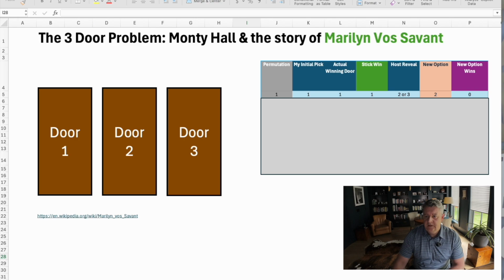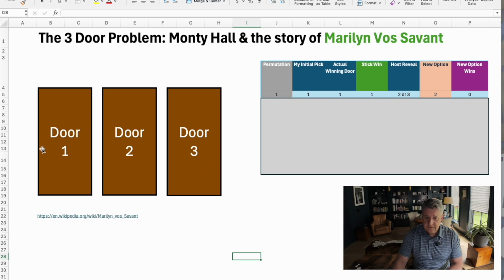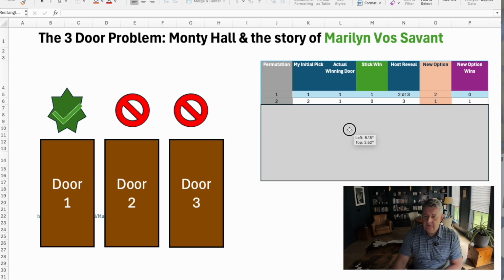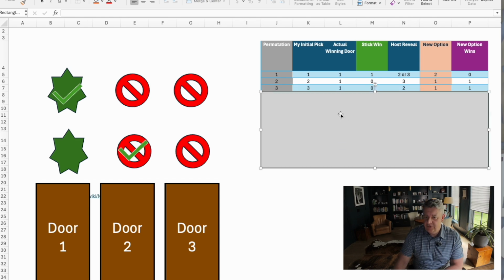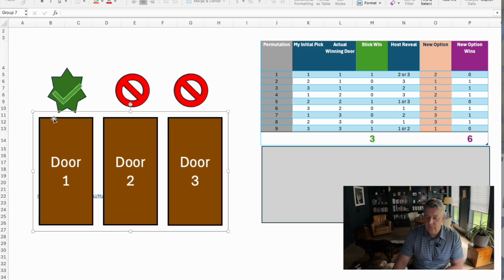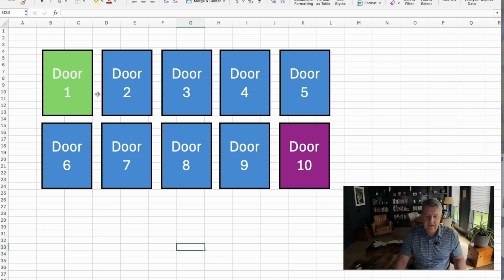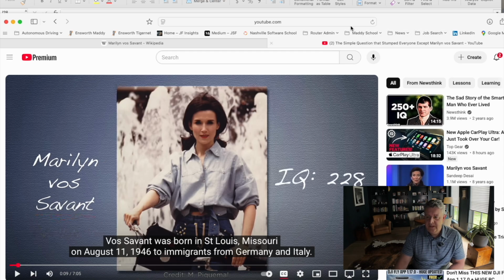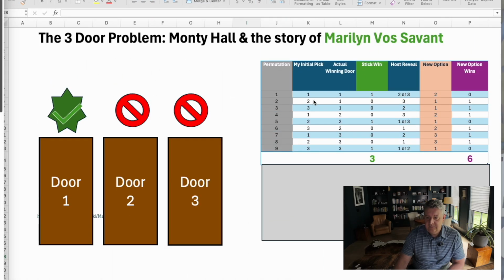Marilyn Vos Savant 3 Door Problem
In this video I show a simple solution to the 3 door problem using a spreadsheet.  The problem was made famous by Marilyn Vos Savant - and the Monty Hall game show.  Recommended to look at you-tube for other content to understand how it became controversial and how Marilyn was proven right - even when mathematicians initially said otherwise!